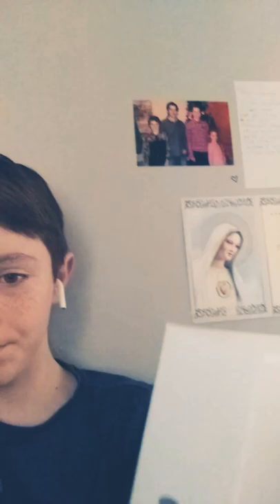I got apple air pods! no way!!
for real i got $160 Apple air pods!